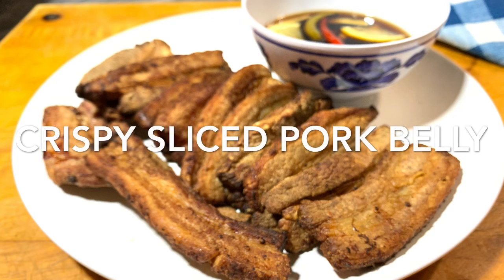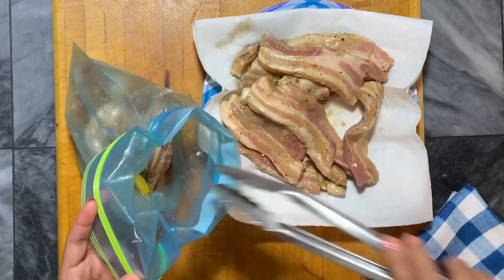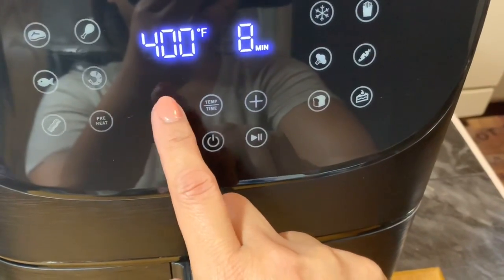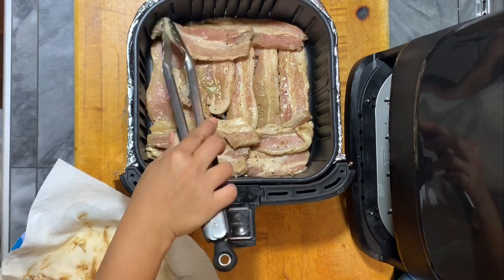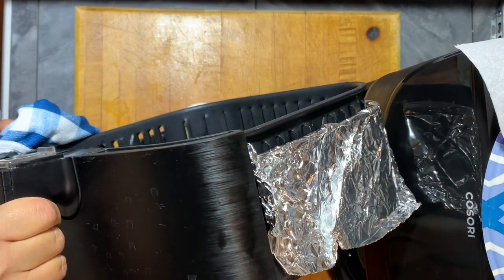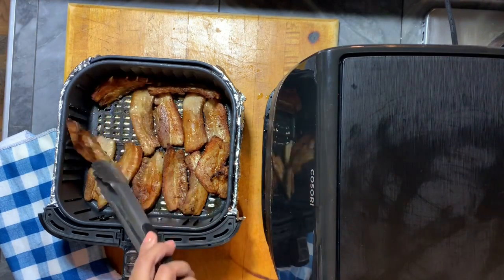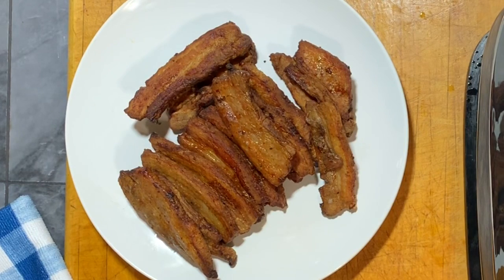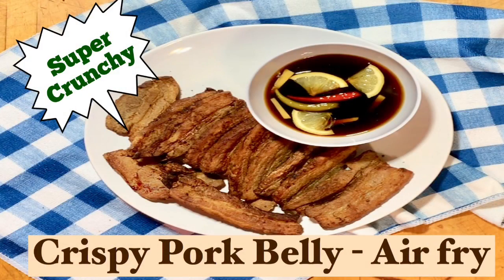Air Fryer Crispy Pork Belly Sliced | No Oil needed | Air Fried Pork Belly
Crunchy and delicious Sliced pork belly. This is a healthiest way to crispy fry a meat. Another delicious recipe from Dash of Spices.

I bought the sliced pork belly at costco at the meat section.

Marinade Ingredients:
1/4 cup soy sauce
2 tbsp white vinegar
1 tbsp fresh lemon juice
4 garlic cloves (crushed)
3 pieces Bay leaves
1/4 tsp Salt
1/4 tsp Black ground pepper
1/4 tsp sage powder
1/4 tsp ginger powder or crushed ginger

The measurement varies on the amount of meat. Adjust to your liking.

From our kitchen to yours:
Cosori Air Fryer
Bamboo chopping board
Cinnamon Scented candle
Serving Plate
Non Stick Spray for the grill
Grill Tongs for Grilling
Kitchen Knives Set

Instagram at a_dashofspices
Tiktok at theboilingpot
Pinterest at Kusina Paraiso

How to use air fryer, Air fryer review, how to clean air fryer,  cooking using air fryer, cooking using cosori air fryer, air fryer review, cosori air fryer honest review, filipina mom blogger, filipina mom youtuber, filipina in america, filipina chef, should you get an air fryer? , putting air fryer to the ultimate test, best air fryer, what can you make in an air fryer? air frying 101, do air fryers actually work?? , easy crispy pork belly recipe in air fryer, air fryer bacon, the complete guide to air frying bacon, how to make bacon in a fryer, can you make air fryer bacon?, crispy air fryer bacon, easy and quick air fryer bacon, bacon recipe, the best way to cook bacon, 10 EASY Air Fryer Recipes | Cook with Air Fryer for the day, How to cook eggplant, How to make eggplant recipe